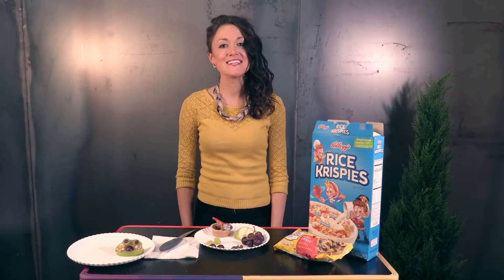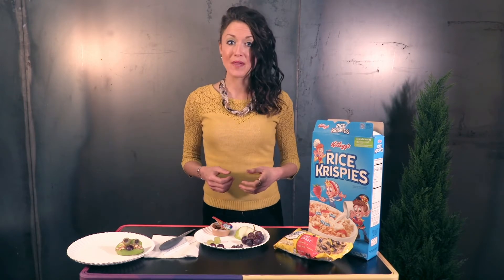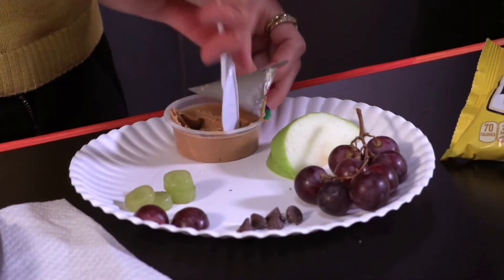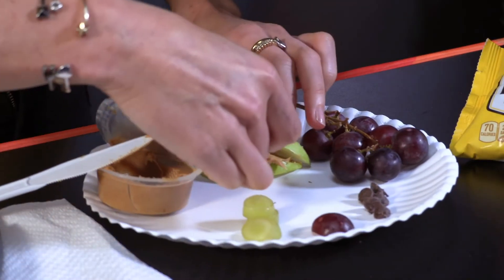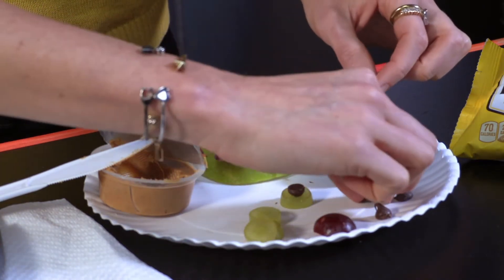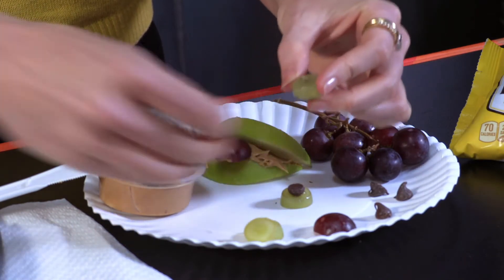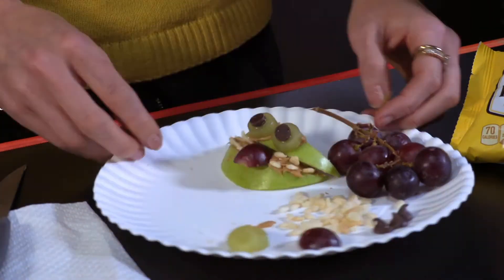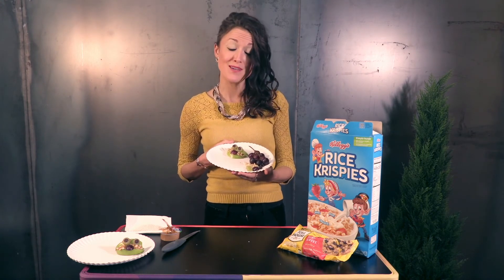Cute Snake Snack for Adam & Eve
Scripture: Genesis 3:8-15

You’ll Need:
Adam and Eve How-to video
Green apple slices - two per child
Peanut butter
Green grapes
Red grapes
Chocolate chips - two per child
Rice Krispies cereal
Paper plates - one per child
Napkins - one per child
Plastic knives - one per child

Get Ready:  Before class, cut the apples into slices. Next, cut the green grapes in round slices and the red grapes in flat halves, long-ways.

Do This:
Follow these steps for the “Cute Snake Snack”:
1. Give each child a paper plate, a napkin, two apple slices, one red grape slice, two green grape slices, two chocolate chips, and some Rice Krispies.
2. Instruct kids to put peanut butter on one side of each apple slice. The apple slices will make the mouth of the snake.
3. With one apple skin facing forward (the bottom of the snake’s mouth), put a red grape slice in the middle like a snake tongue that’s sticking out.
4. Have kids place the second apple slice on top of the first to make the top of the snake’s mouth.
5. To make the snake eyes, press a chocolate chip through the center of each green grape slice, and secure them both to the top apple slice with peanut butter.
6. Put the Rice Krispies cereal pieces in the peanut butter to be snake teeth.
7. Enjoy.

SAY:  The enemy, the devil, does not want us to obey God. The devil is like that sneaky snake and wants us to do what will harm us. Let’s turn toward God and do right.